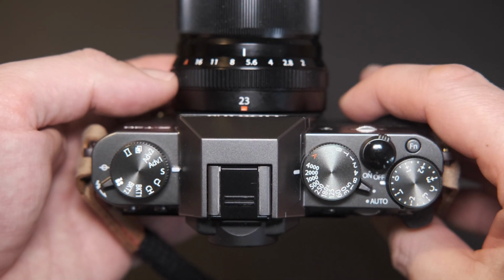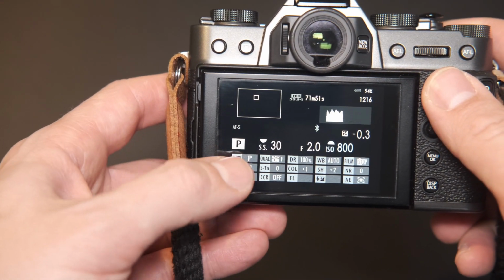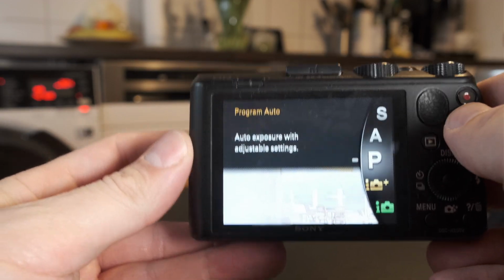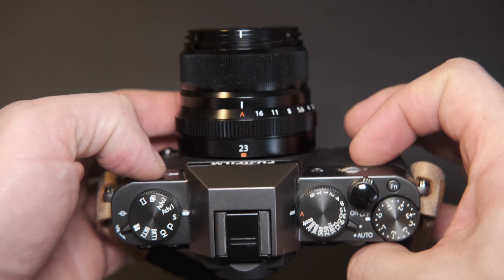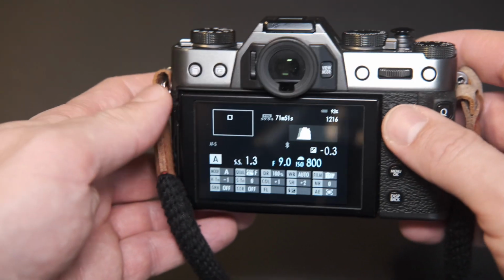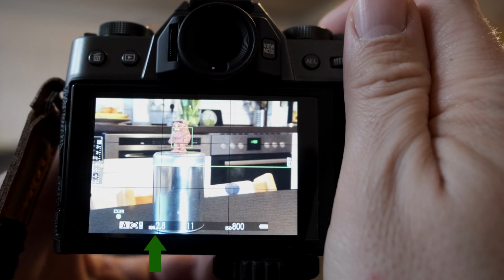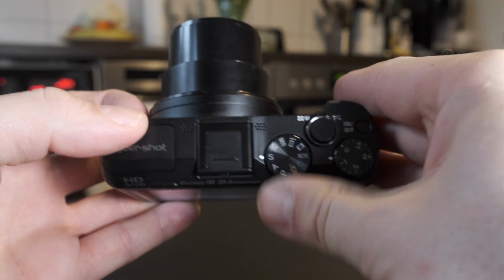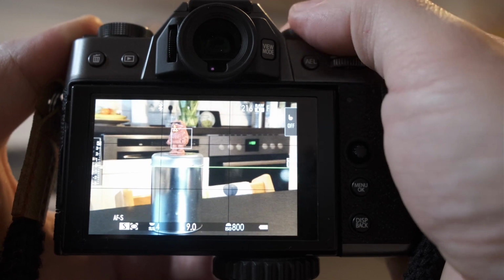Shooting modes P, A and S explained simply (Fuji-X and others) | Photography basics, Part 2 (2020)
This is the second video my new series of tutorial videos on the basics of photography.
If you are a beginner and you want to move away from the fully automatic mode of your camera to have more creative influence on your images, you have come to the right place. We deal with the different camera modes P, A, and S to take great photos without using fully automatic mode. For example we would like a blurry background behind our subject because we want to isolate it. Or we want to achieve motion blur to capture speed or dynamics. Also the opposite is possible if we would like to have everything in focus, or want to freeze a movement completely.
And for this the camera modes P, A, S are a very good and simple way, and not only for beginners.

If there is paid advertising, I will declare it as such.

MY INSTAGRAM FEEDS:
Portraits: